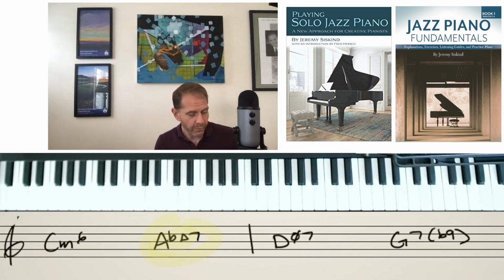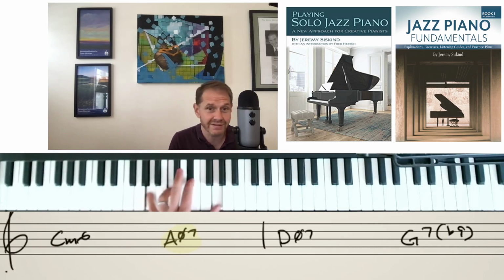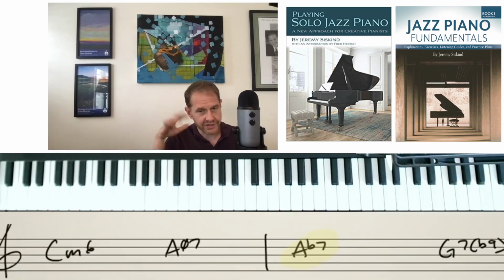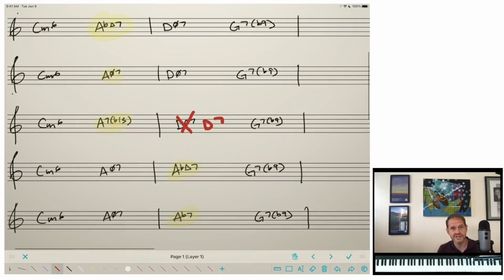The Minor i-vi-ii-V Progression (like "Softly, As in the Morning Sunrise")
Pianist, author, composer, and part-time wizard Jeremy Siskind shares variations of the i-vi-ii-V progression in minor keys.